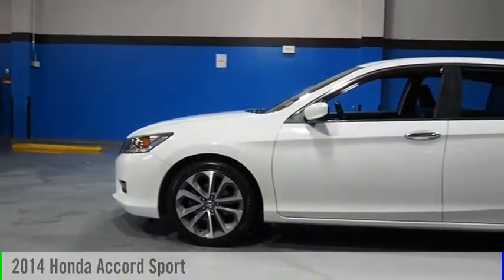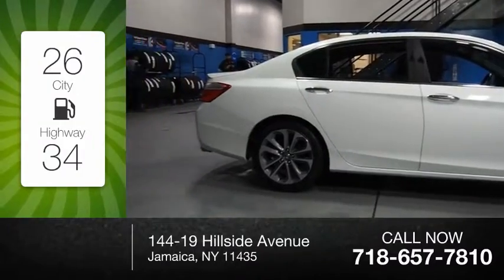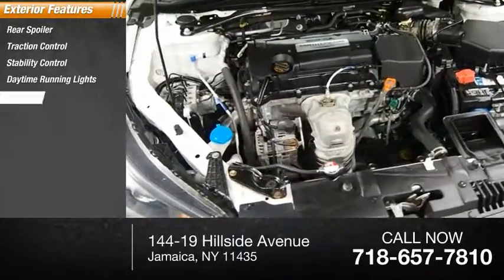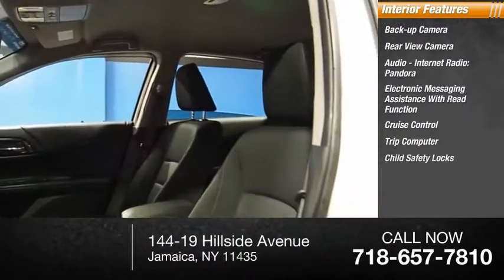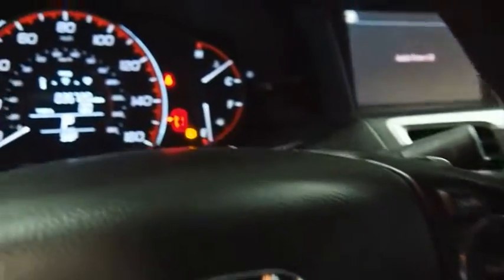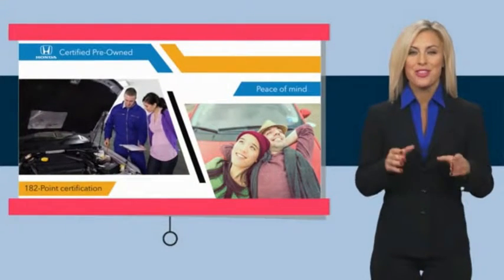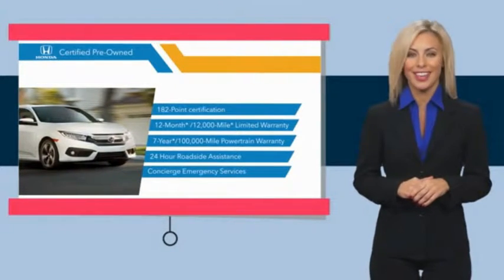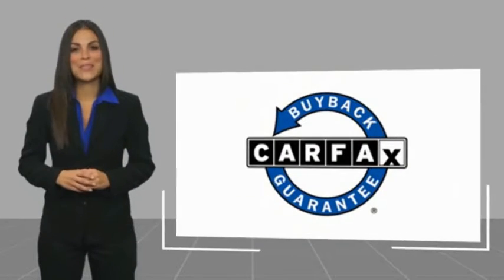2014 Honda Accord Jamaica NY U257035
2014 Honda Accord Sport

Hillside Honda
144-19 Hillside Avenue